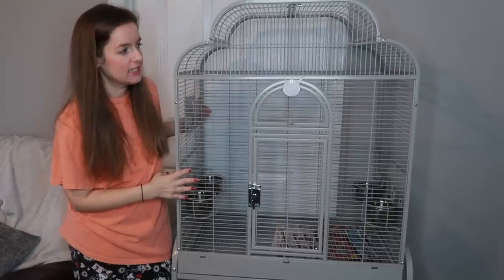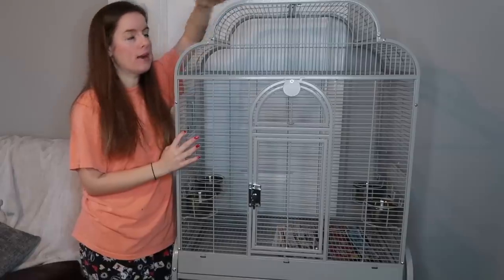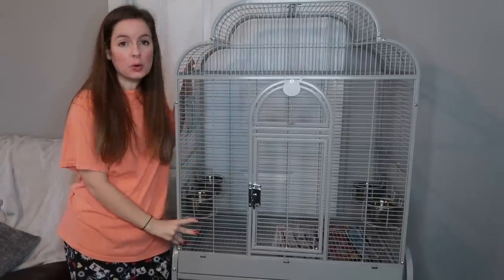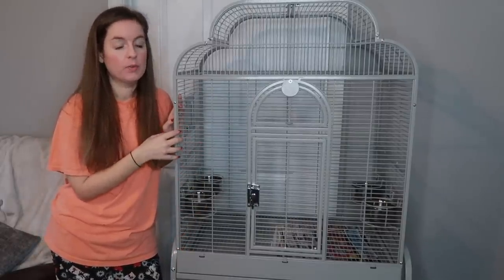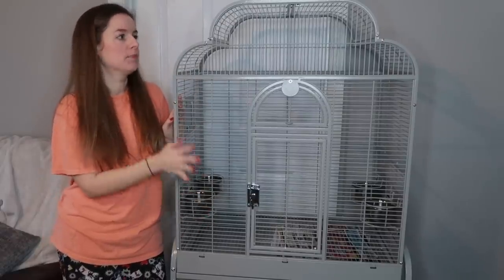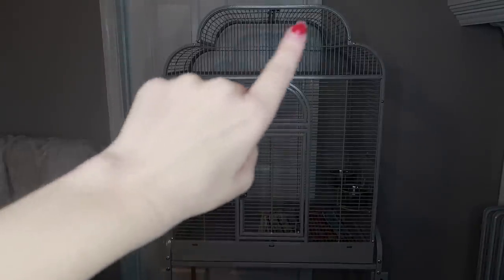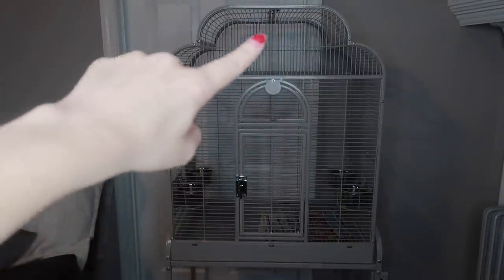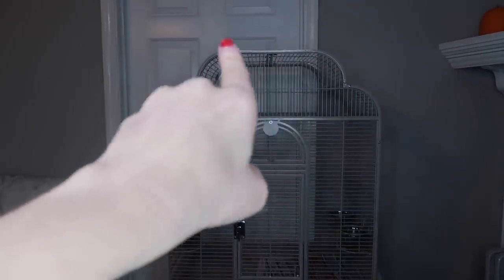HUGE New Bird Cage Supply Haul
My cage is a HQ 28x18x 5Ft.
there is no link sadly, it was not easy to get.

BANDAGE: 12-Pack, 2" x 5 Yards, Self-Adherent Cohesive Tape, Strong Sports Tape for Wrist, Ankle Sprains & Swelling, Self-Adhesive Bandage Rolls, FDA Approved, Assorted Neon Colors, by California Basics

CLICKER: PetSafe Clik-R Trainer

PIONEER WOMAN CERAMIC FLORAL DAHLIA PTFE & PFOA FREE SET

VIDEO WITH FULL STORY coming soon! It is a long story and I want to decorate it with you guys!!! Coming soon! ❤️

*SNAP: LITTLELOTTI24